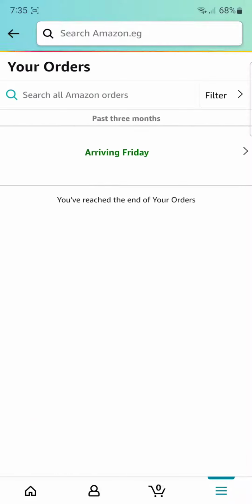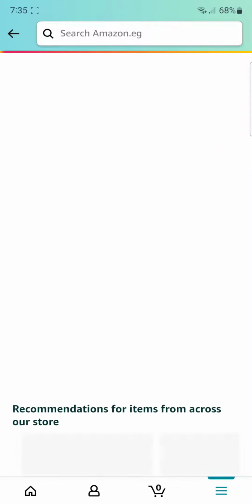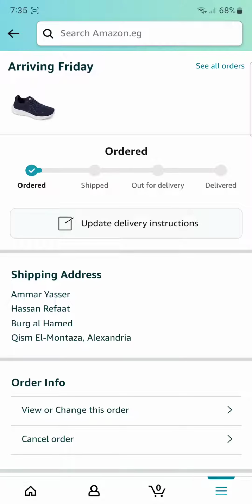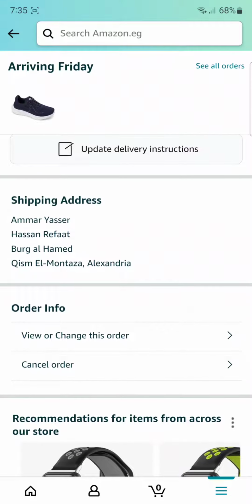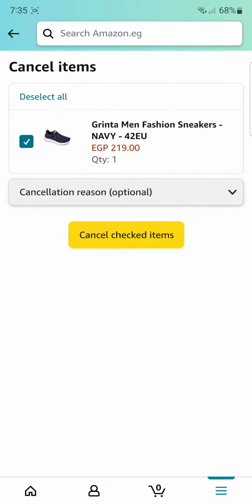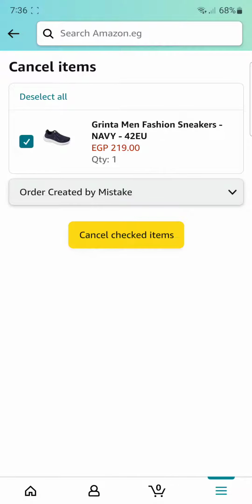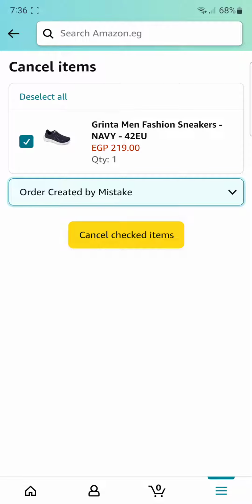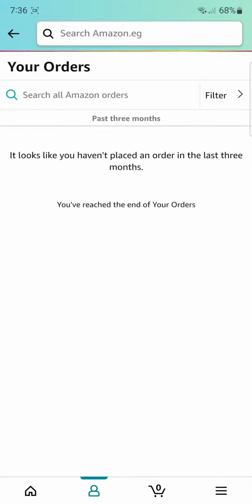How to cancel a amazon order (2023)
In this video i´ll show youhow to XYZ. The method is very simple and clearly described in the video. follow all the steps & XYZ